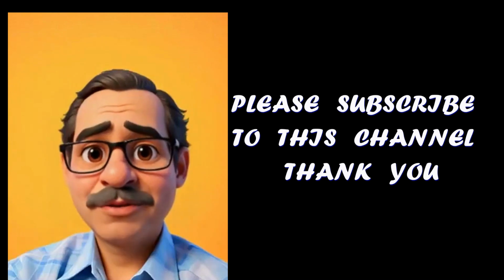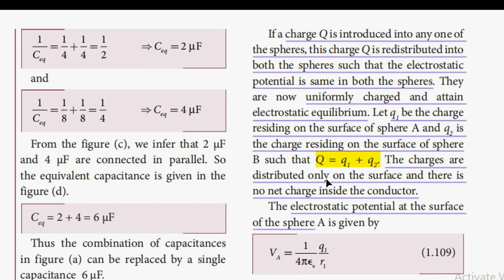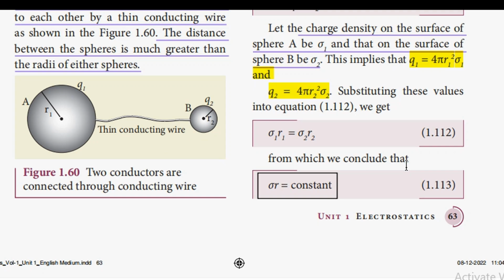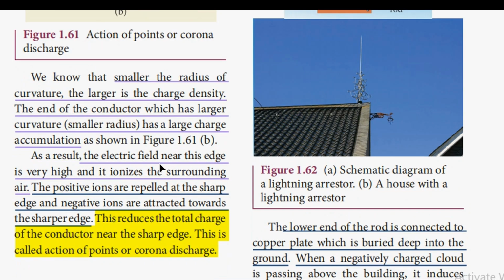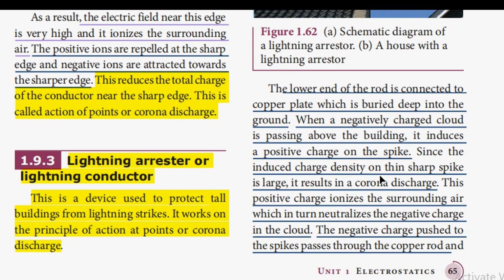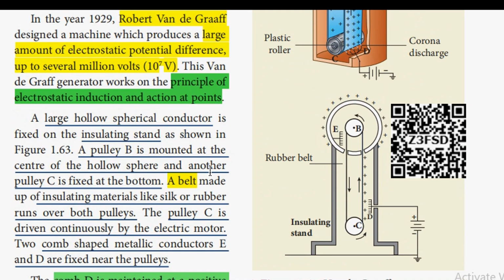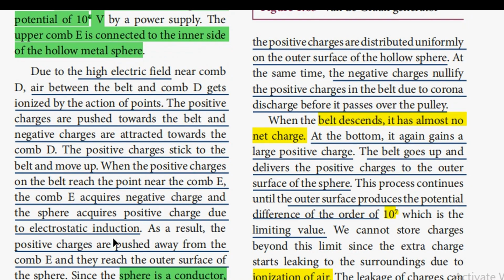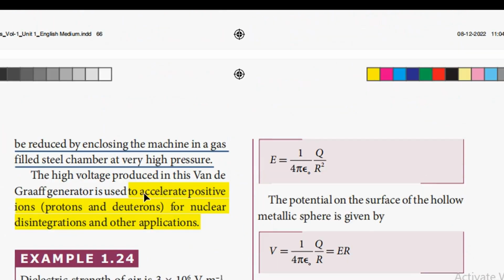VAN DE GRAAF GENERATOR Class 12 PHYSICS TN STATE BOARD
This  video explains the  concepts of Van de Graaf generator in PHYSICS for TN  State Board school students